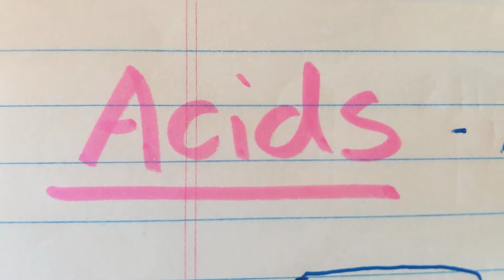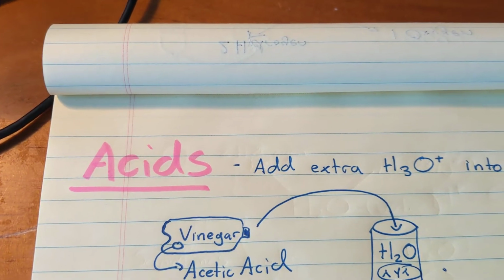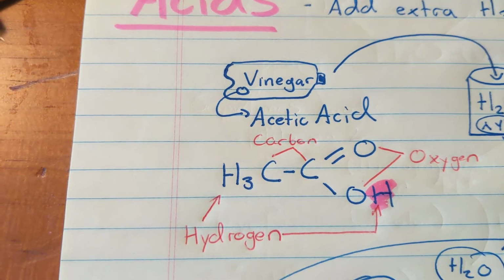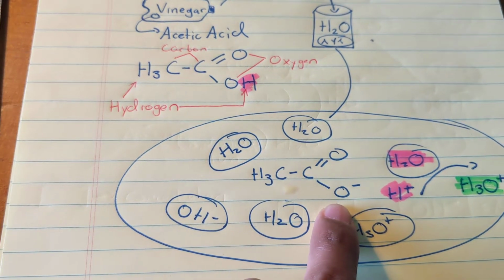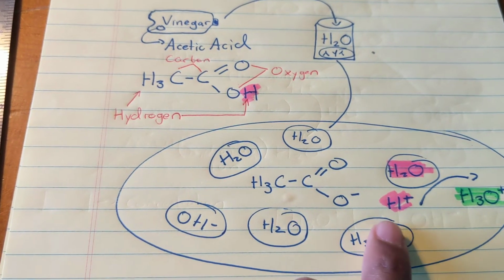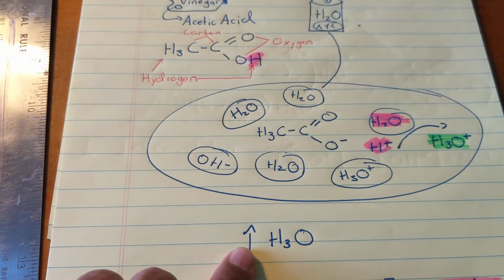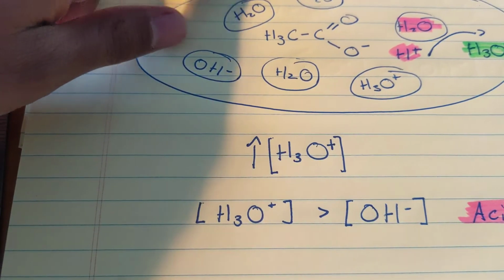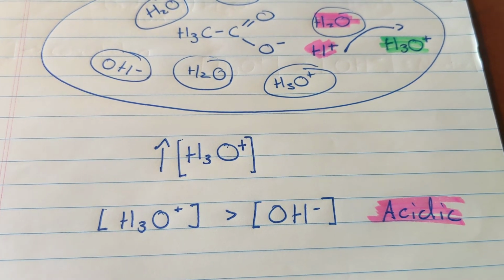Acids and Bases Part 2